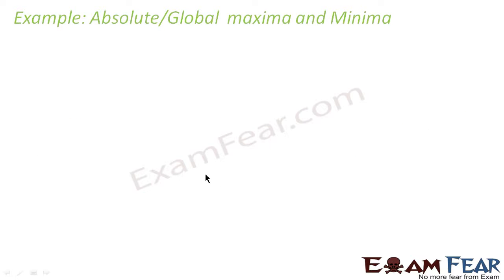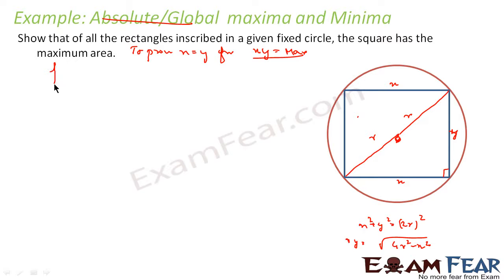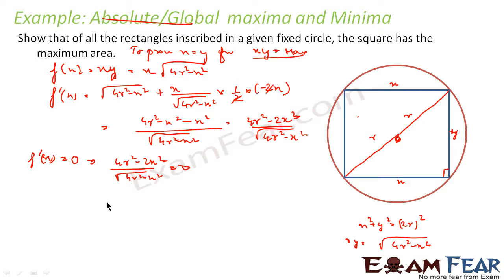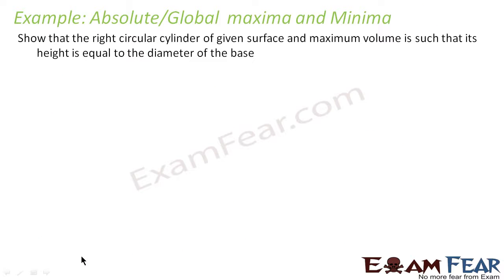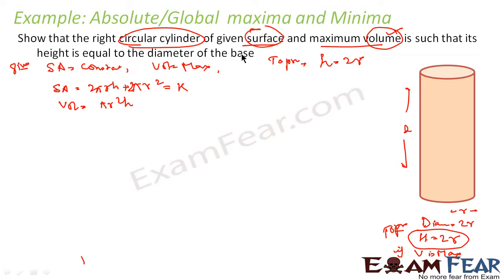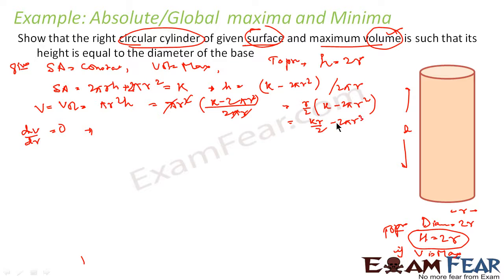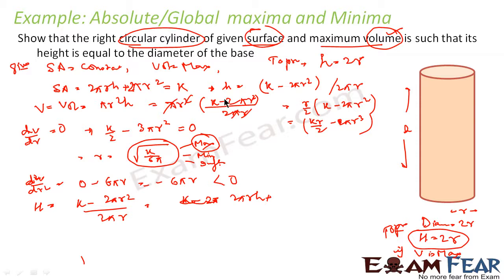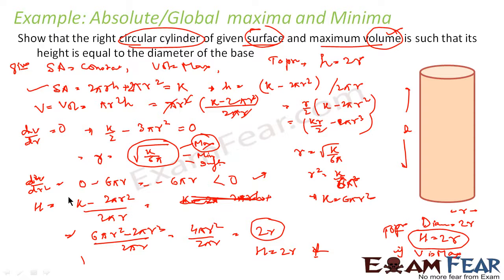Maths Application of Derivatives part 28 Examples Absolute maxima minima CBSE Mathematics XII 12